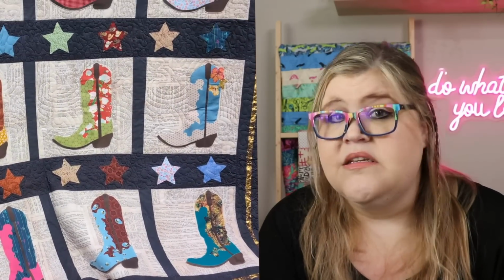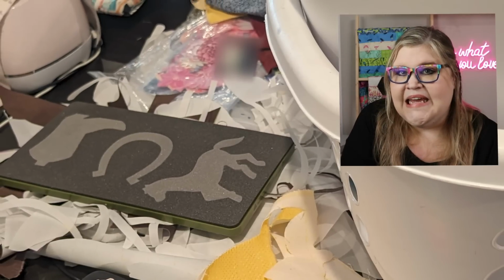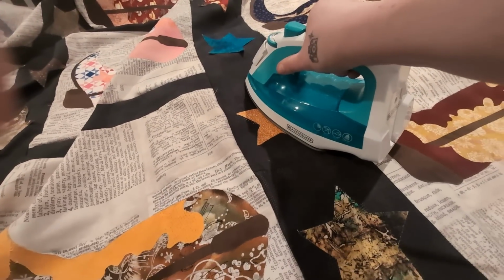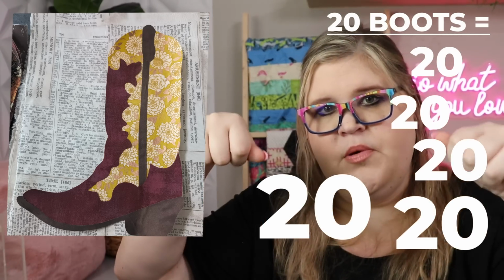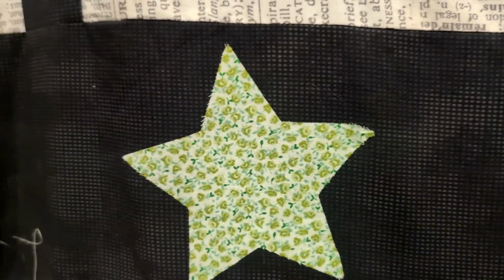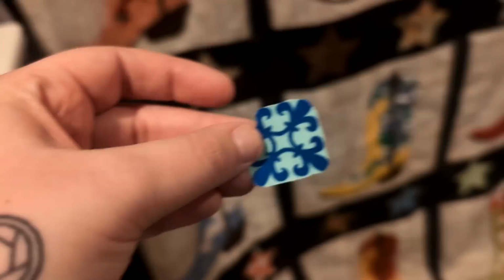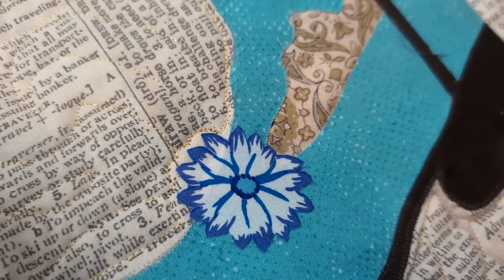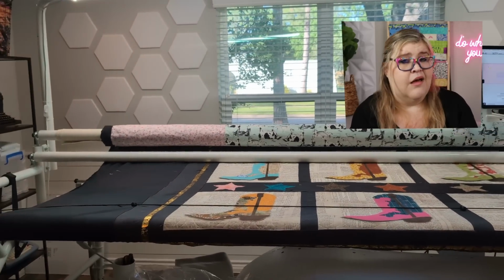MASSIVE 😲 Texas Boot Quilt Design! 👢🤠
Looking for a simple quilt binding hack? In this video, I'll show you a game-changing technique that will make your quilt binding process a breeze! Say goodbye to complicated binding methods with this easy trick.

The Steam-a-seam pack I order

Personal Recourses 💗
My Sewing Machine: Janome Horizon Memorycraft 15000

00:00 Introduction
00:28 Design Planning
02:00 Every single boot has a personality
02:29 The Fabric Process
03:19 The Sewing Process
04:37 The Cutting Process
05:20 The Design Process
05:55 Where to get my SVG
06:40 More Design Process
07:53 Applique Flowers
08:58 Help Me Name This Quilt!
10:32 The Quilting Process
13:09 The Quilt in it's Home!
13:31 Would I do this again?